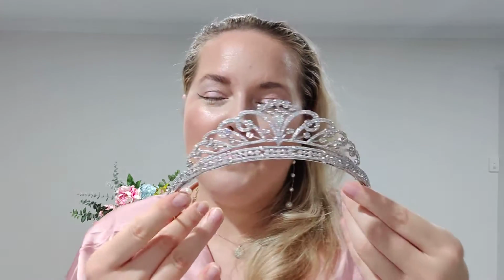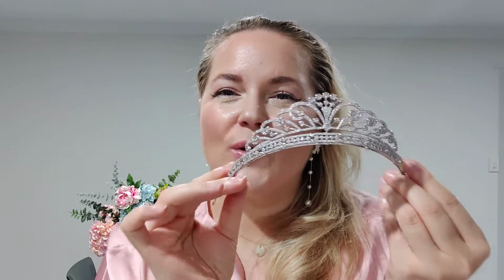Stunning Art Deco Crown - FREE Satin Pouch Gift with every Luxury Crown Order *limited offer*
♛ LUXURY BRIDAL HAIR ACCESSORIES
Design a gorgeous Bridal look with our stunning Luxury bridal hair accessories and gorgeous Premium quality headpieces. They are beautifully made with attention to detail, createing a real statement and uplifting your bridal look to a whole new level of sophisticated glamour, femininity and style.

♥ ABOUT US
We are a small business in Brisbane, specializing in handmade luxury bridal hair accessories made to highest standard with premium materials.
In our team of craftsmen jewelry makers we have combined over 40 years experience designing and making high end luxury bridal crowns, tiaras, headbands and other headpieces. Our mission is to bring happines to every bride with luxurious products beautiful presented to make your feel like a Queen.

Visit MySoulmateWedding to view our full collection of Luxury Bridal Hair Accessories, Wedding tiaras and Headbands

♚ SHIPPING:
All headpieces are shipped from Brisbane, Australia.
They are carefully wrapped in premium packaging to ensure a safe transport and also have you enjoy them when you open them.

Please let me know if you have any quetsions and I will be pleased to help.

Happy Pre-nuptials ♥♥♥
Love,
Mon xx